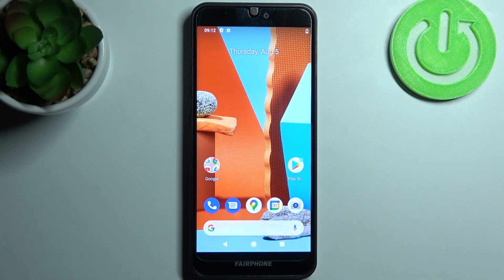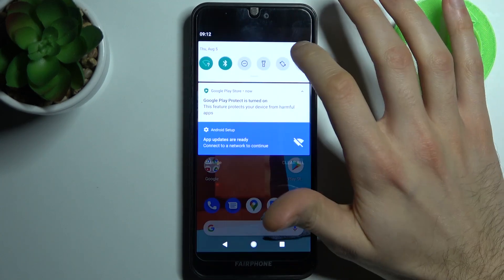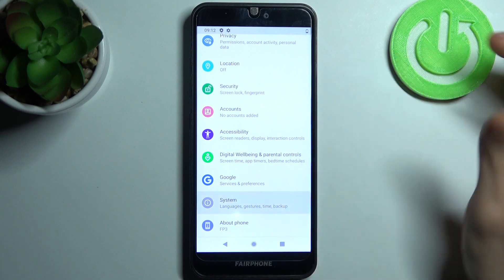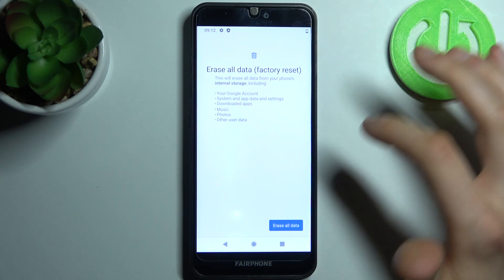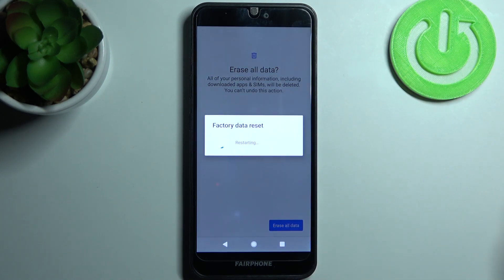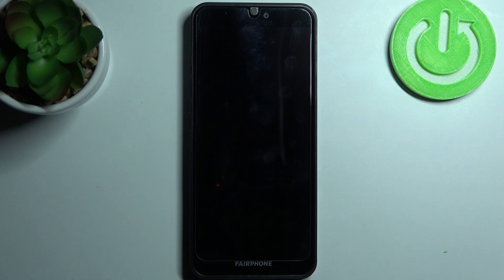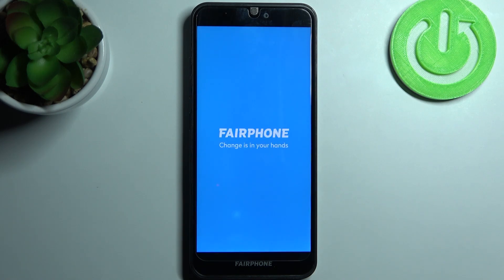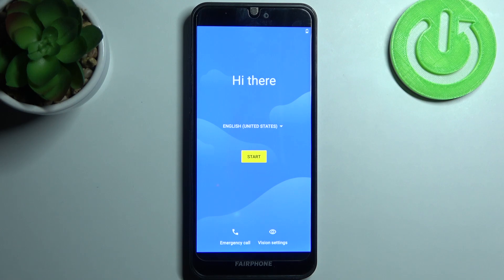How to Factory Reset FAIRPHONE 3 - Delete Data / Reset Customization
The following tutorial shows the easiest way of master reset FAIRPHONE 3. Check out how to accomplish hard reset by Android settings. As a result your FAIRPHONE 3 will be as new and your Qualcomm Snapdragon 632  core will run faster. This operation will delete all personal data, customzied settings and installed apps.

How to hard reset FAIRPHONE 3? How to delete data on FAIRPHONE 3? How to master reset FAIRPHONE 3? How to erase everything on FAIRPHONE 3? How to restore defaults on FAIRPHONE 3? How to reset FAIRPHONE 3?